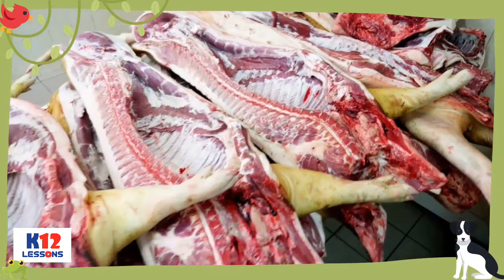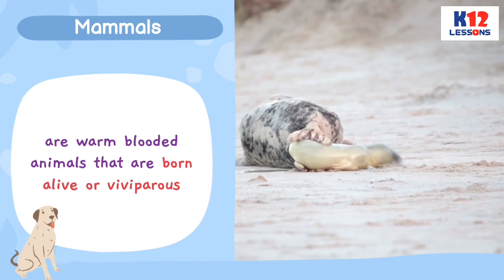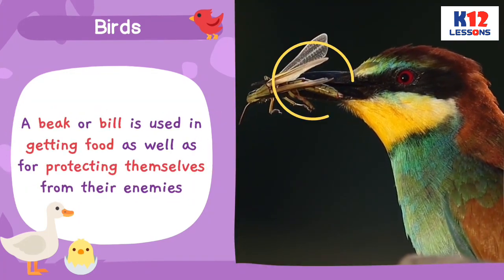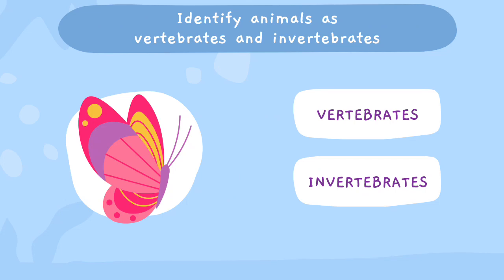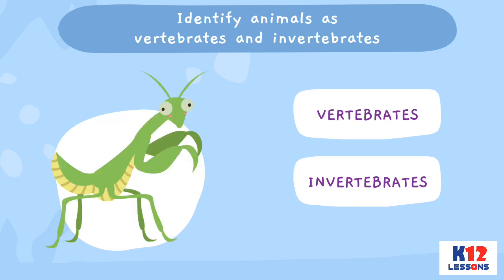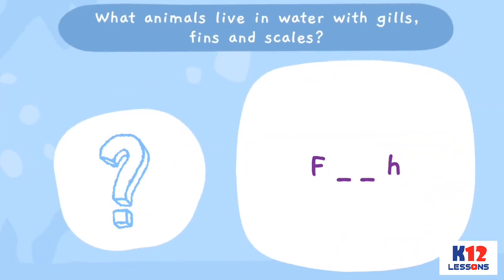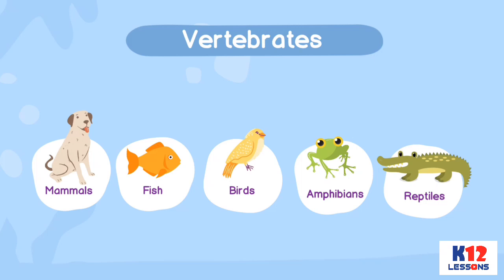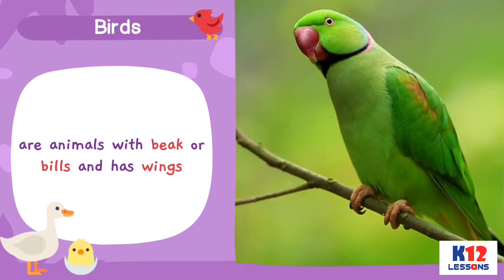Science 6 Quarter 2 Module 4 - Characteristics of Vertebrates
Animals can be found anywhere in our environment; in the sea, grassland, forests, ponds, sanctuary, and even in our homes. These animals in different
ecosystem and habitat are classified as vertebrates and invertebrates. Vertebrates are animals with backbones and have varying body parts used in walking, swimming, flying, climbing, and hopping. They eat grass, meat, insects, and seeds as their food.